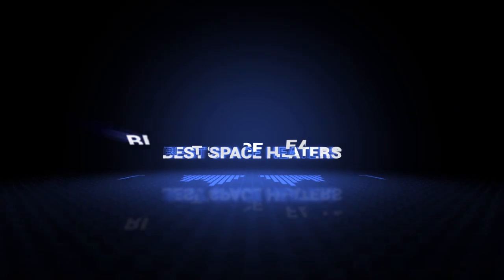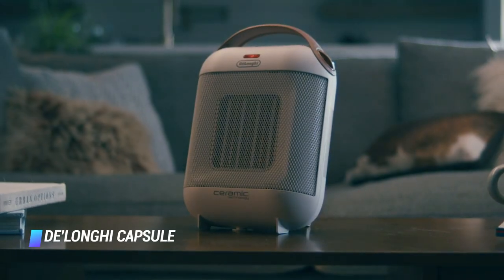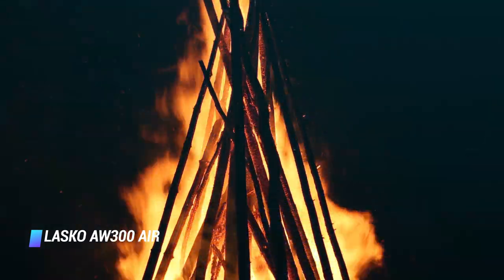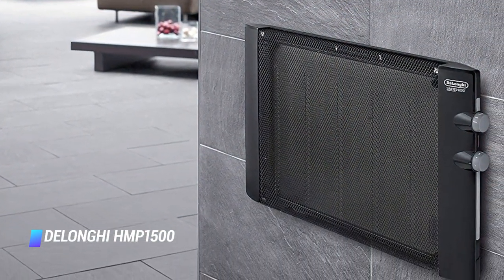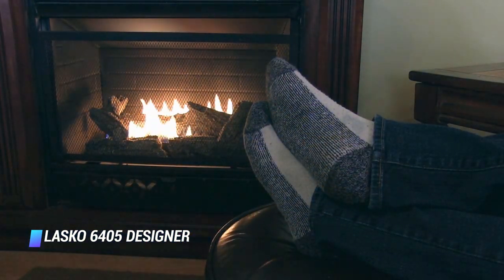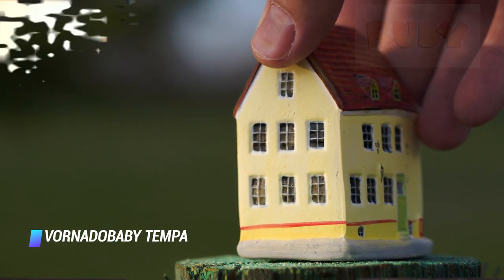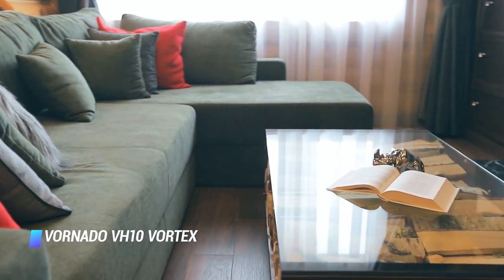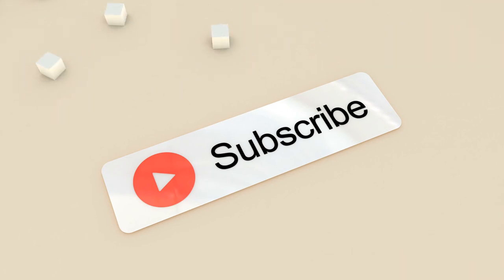Best Space Heaters in 2024 - How to Choose a Good Space Heater?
Top 10 Best Space Heaters
✨ Dyson Hot+Cool Jet Focus AM09 Fan Heater
✨ De'Longhi Capsule 1500W Ceramic Space Heater
✨ Lasko AW300 Air Logic Bladeless Space Heater
✨ DeLonghi HMP1500
✨ Lasko 5790 Oscillating Ceramic Tower Space Heater
✨ Lasko 6405 Designer Series Oscillating Space Heater
✨ Dr. Infrared Heater Portable Space Heater
✨ Vornadobaby Tempa Nursery Space Heater
✨ Vornado VH10 Vortex Space Heater
✨ GiveBest Ceramic Space Heater

▬▬▬▬▬▬▬▬▬▬▬▬▬ INFOS ▬▬▬▬▬▬▬▬▬▬▬▬▬

Related Words : best space heaters for large rooms, best space heater for bedroom, best space heater for basement, best space heater for garage, best space heater for apartment, best type of space heater, safest space heater 2019, best-looking space heaters, best space heater for large drafty room, best indoor electric heaters for large rooms, best type of space heater for large room, best electric heater for large room reviews, extra large room heater, best heater for large space, best vornado heater for large room, dr infrared heater portable space heater 1500 watt, safest space heater for bedroom, best space heater for large room, best space heater for bathroom, infrared heater for basement, gas heater for basement, best baseboard heater for basement, top 10 basement heaters, how to heat a basement in winter, propane heater for basement, best space heater for playroom, best space heater for unheated room, best electric garage heater 120v, best electric garage heater 240v, best heater for uninsulated garage, infrared garage heater, 110v electric garage heater, natural gas garage heater vent free, garage heater menards, best garage heaters 2019, lasko ceramic heater, lasko 754200 ceramic heater, ceramic heater efficiency, best space heater 2017, most efficient space heater, best ceramic heater for large room, best space heater for nursery, best space heater for 300 square feet, best space heater for office, electric room heater, safest space heater 2018, safest space heater, best ceramic heater, best radiant heater, delonghi heater, best space heaters 2018 consumer reports, best heating system for apartments, apartment heater types, apartment wall heater, best low wattage space heater, best cheap space heater, quietest space heater 2018, quietest space heater 2017, whisper quiet space heater, best room heaters 2018, best space heater with tip over protection, top 10 space heaters, silent heater for baby room, modern space heater, 2000 watt space heater, best space heater under 100, top 10 electric space heaters, best space heater for sunroom, dr infrared heater portable space heater, programmable space heater, best space heater 2019, lasko 754200 best space heaters, ceramic heater reviews, best space heater, best space heaters 2018, best electric heater, best electric heater for home, most efficient electric heater for home, safest space heater 2017, space heaters that can be left unattended, best electric radiators 2018, electric heater, safe space heaters for baby room, are space heaters safe to leave on all night, best quiet space heater, quiet space heater, lasko ceramic tower heater, space heater reviews, space heater reviews 2018, consumer reports space heaters, sai space heater reviews, best space heaters, office approved space heaters, vornado vh200